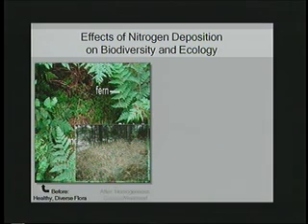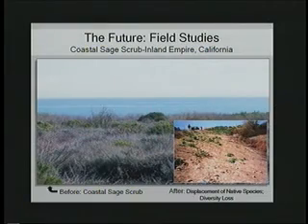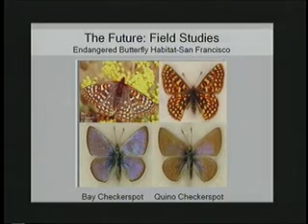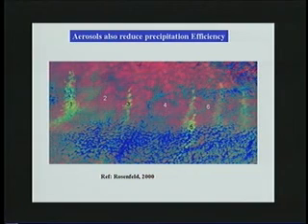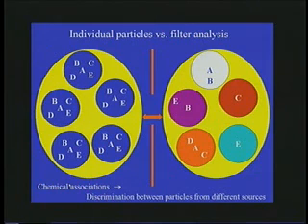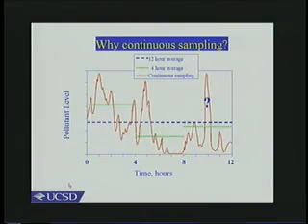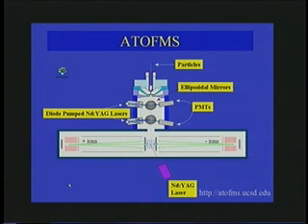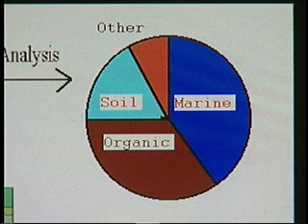Atmospheric Aerosols: Health Environment and Climate Effects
Atmospheric aerosols, particles of contaminants in the air we breathe pose a panorama of challenges for maintaining the sustainability of our planet's health. Join UCSD-TV for a special presentation about the dangers of these aerosols and the unique research UCSD is conducting to help society grapple with this insidious menace. Series: "Frontiers of Knowledge" [3/2002] [Science] [Show ID: 6175]